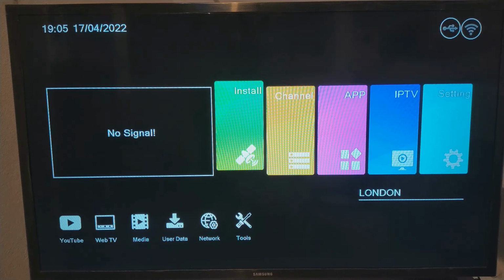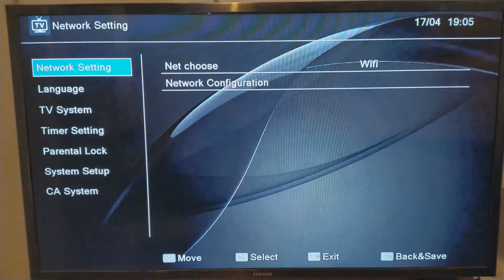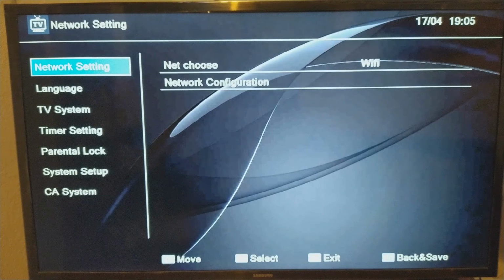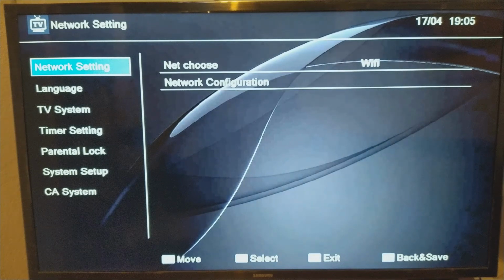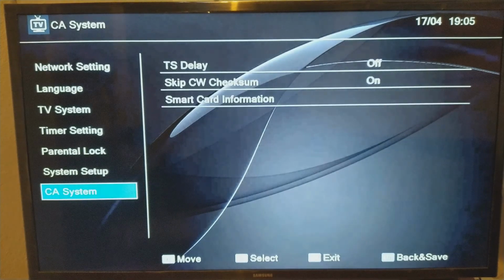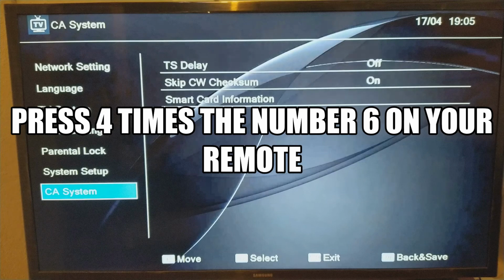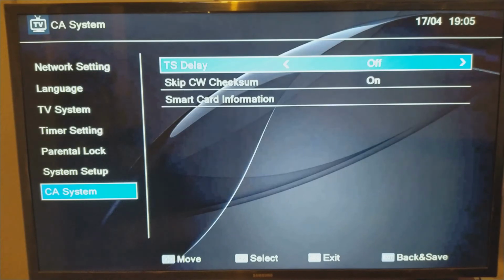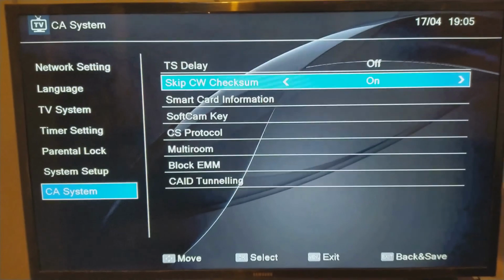How to find Gtmedia V8 UHD 4k hidden menu (with step-by-step instructions)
Best way  to access Gtmedia V8 UHD 4k hidden menu (Softcam & Cccam). This will give you access to softcam menu and also cccam menu.

GTMedia V8 UHD 4K

TLDR:
Press menu on your remote, then navigate to CA System. Click ok, then click four times on the number six of your remote pointing to the receiver.